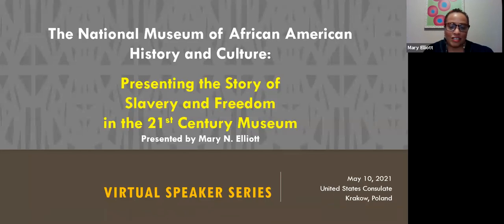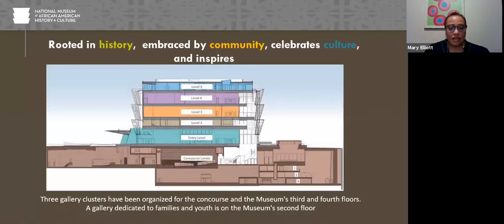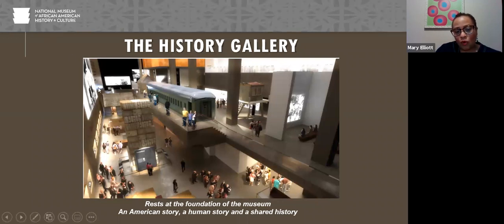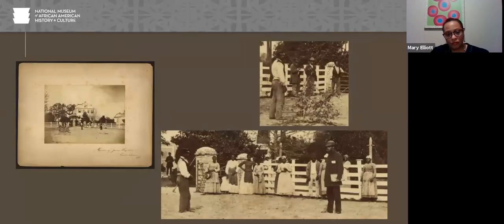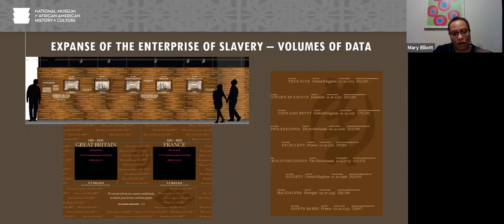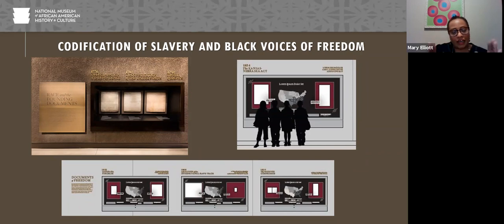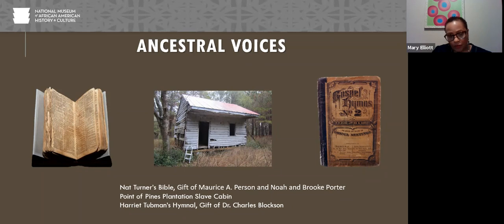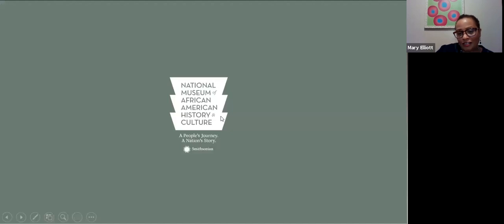The Story of Slavery and Freedom in the 21st Century Museum - presentation by Mary Elliott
Nagranie ze spotkania pt: "The Story of Slavery and Freedom in the 21st Century Museum" 10 maja 2021 r. z Mary Elliot, kuratorką Museum of African American History and Culture i współautorką wystawy zaprojektowanej na otwarcie w 2016 roku. Mary Elliott, która od ponad dwudziestu lat zajmuje się historią amerykańskiego Południa, przedstawiła w jaki sposób Muzeum umożliwia publiczności konfrontację z trudną przeszłością i dramatycznymi wydarzeniami historycznymi. Spotkanie zorganizowane przez Konsulat Generalny USA w Krakowie we współpracy z Uniwersytetem Jagiellońskim moderował dr Michał Choiński z Instytutu Filologii Angielskiej Uniwersytetu Jagiellońskiego.

Recording of the conversation with Mary Elliott, Curator at the Smithsonian’s National Museum of African American History and Culture on May 10, 2021.
Ms. Elliott has over twenty years of experience in researching and presenting African American history and culture. Her personal research focuses on antebellum slavery, Reconstruction and African Americans in Indian Territory, with a specific concentration on Black kinship networks, migration, and community development.
In her presentation, The Story of Slavery and Freedom in the 21st Century Museum, Mary examined how the museum provides meaningful engagement, empowering audiences to confront difficult history, celebrate the power of the human spirit, learn from the past and be thoughtful global citizens.
This meeting, organized by the U.S. Consulate General in Krakow in collaboration with Jagiellonian University Institute of English Studies, was moderated by Dr. Michał Choiński, Jagiellonian University Institute of English Studies.